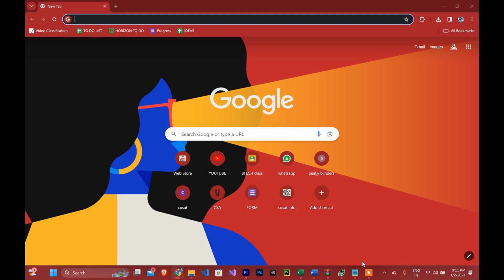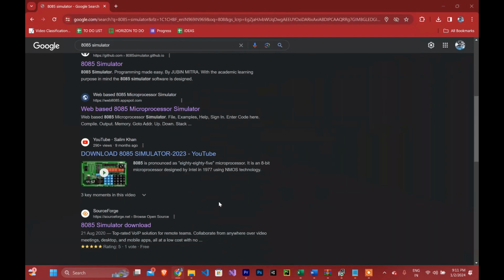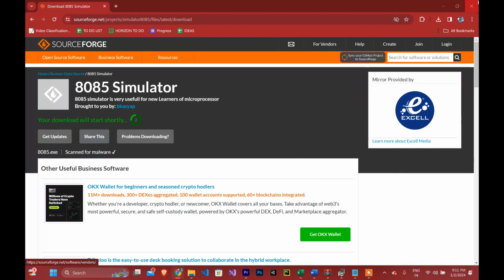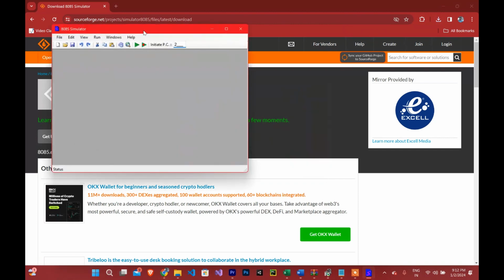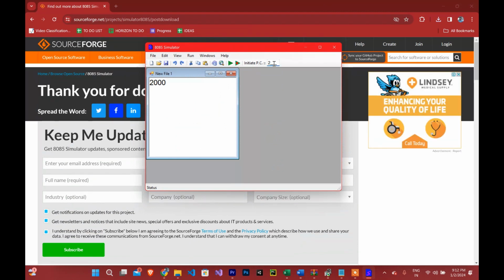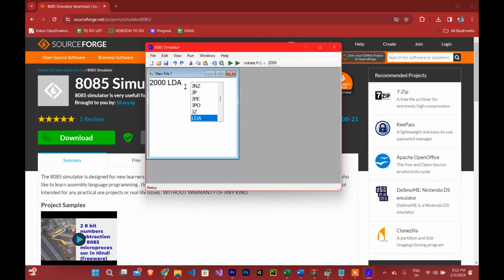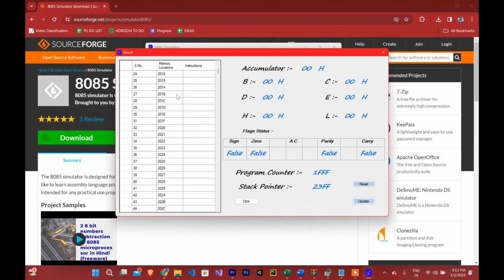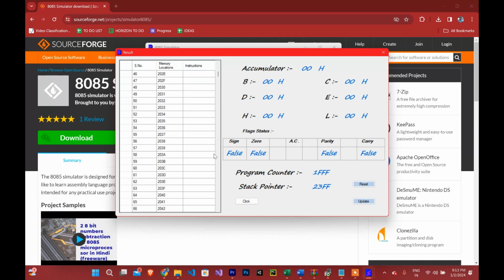How to Install 8085 Simulator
🔧 Ready to dive into the world of 8085 microprocessor simulation?

Your journey into the world of 8085 Programming starts here!